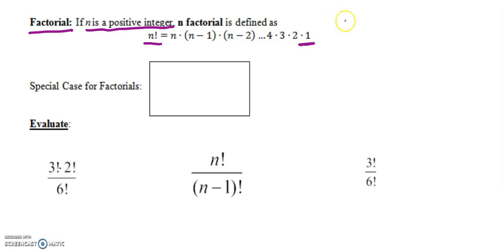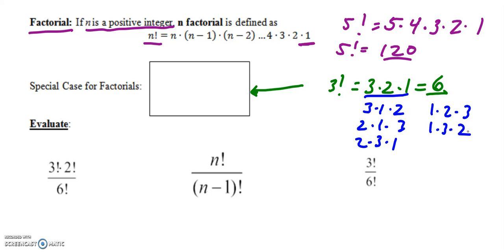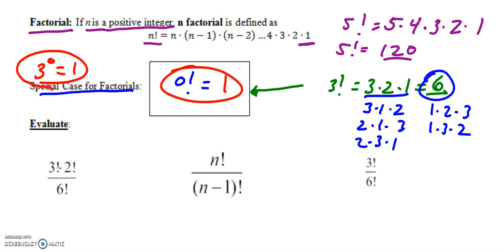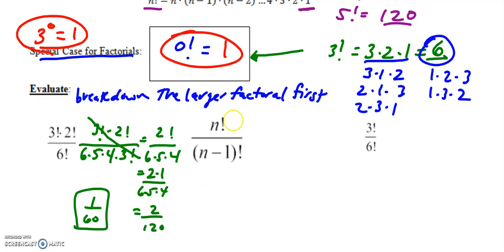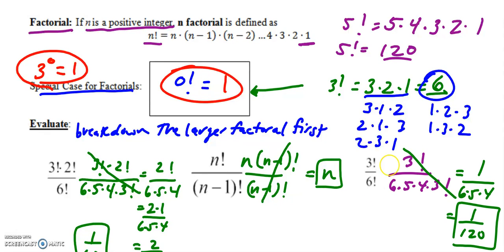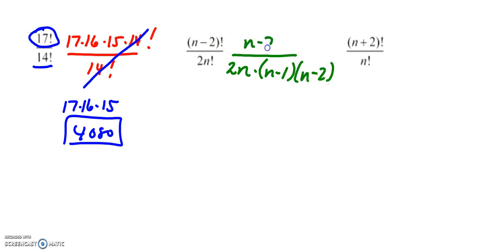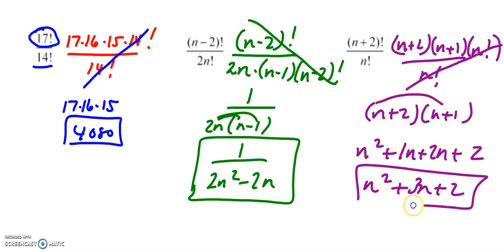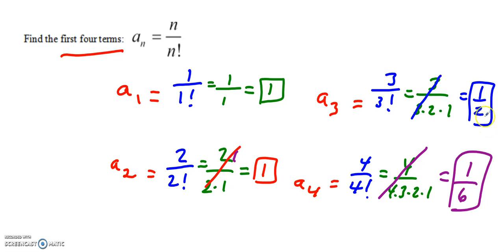11.1 Part 2 Factorials